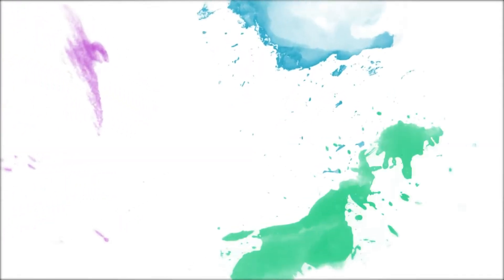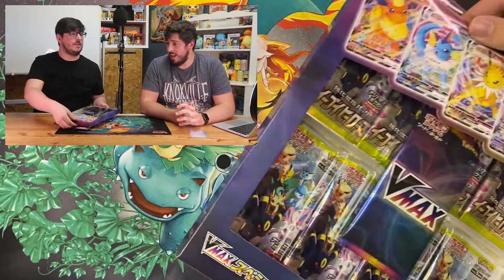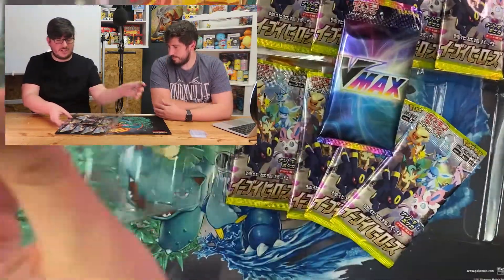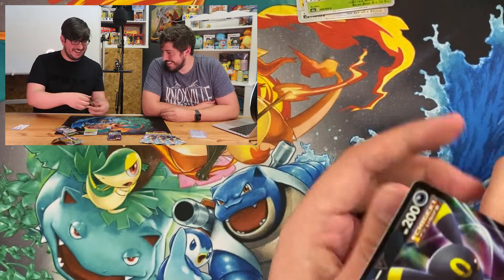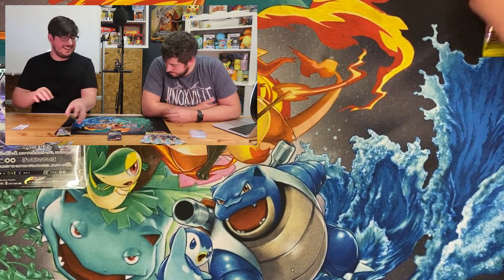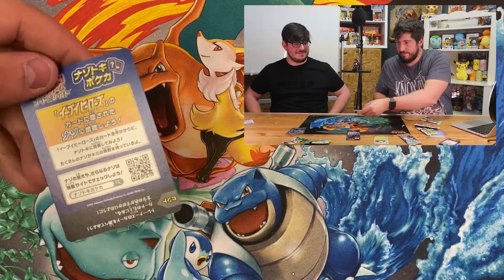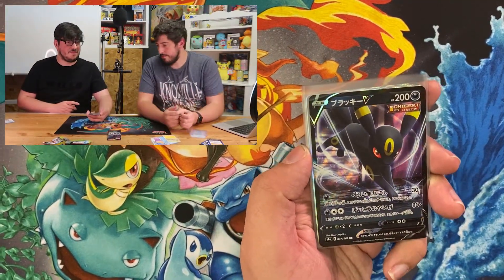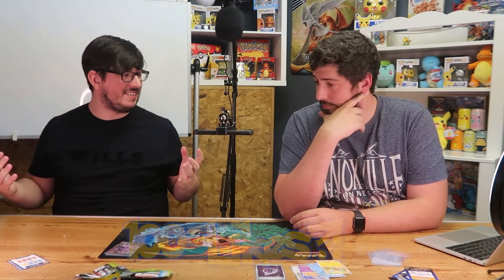This EEVEE HEROES VMAX Collection Box is CRAZY!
This Eevee heroes VMAX Collection Box is just AWESOME! Check out the pulls.

► Don't forget to grab your extra giveaway entries in our current giveaway

Send us something in the post:
The PokeBros
Birmingham,
B13 3QT
United Kingdom

Here is a list of some of the equipment we use for our cards - and also for filming our videos:
► Penny Sleeves
► Semi-Rigid Card Sleeves (for grading)
► Face Camera
► Card Camera iPhone Mount

Edited by Dominic Field